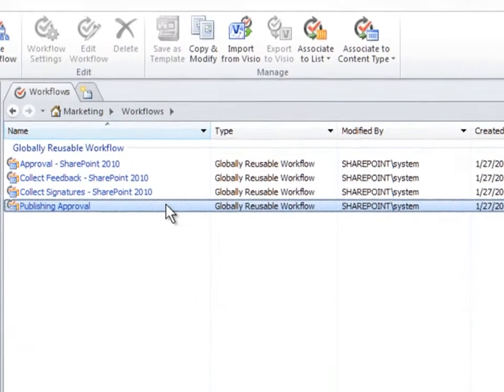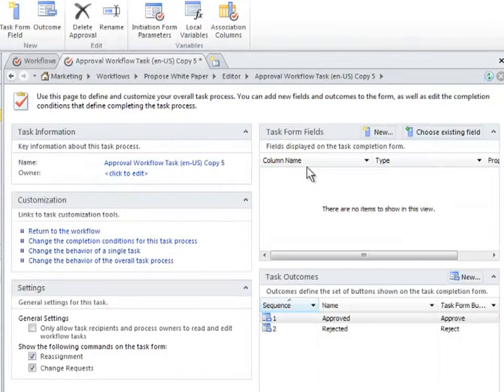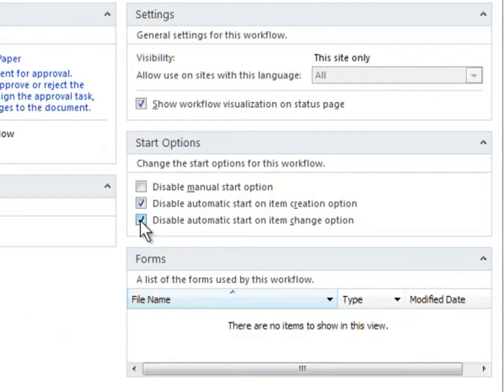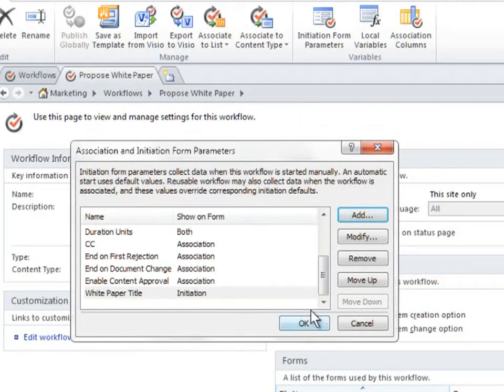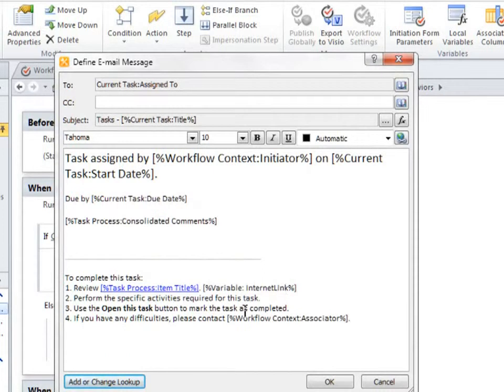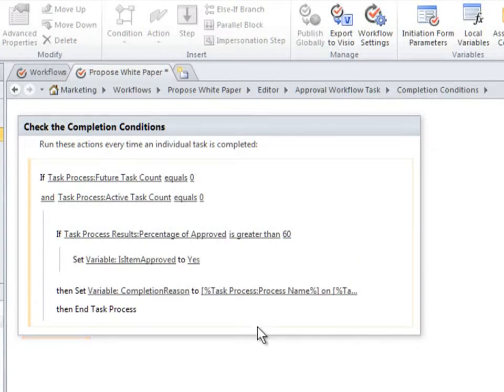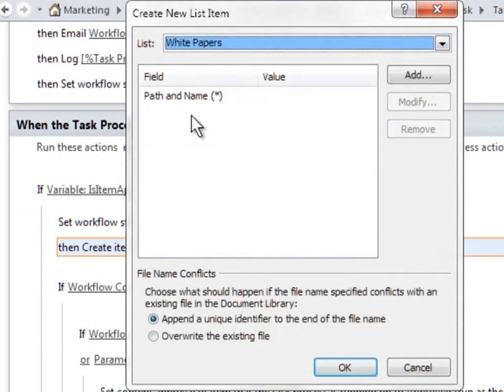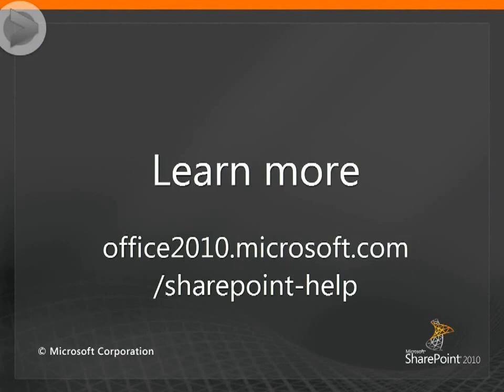Create an Approval Workflow in SharePoint Designer 2010 EPC Group